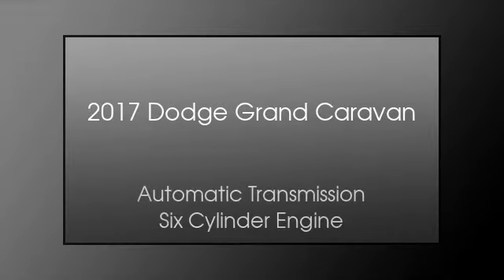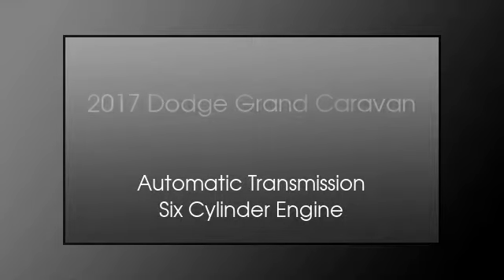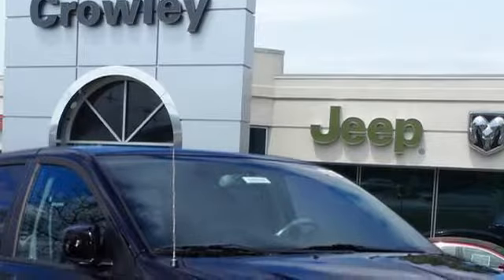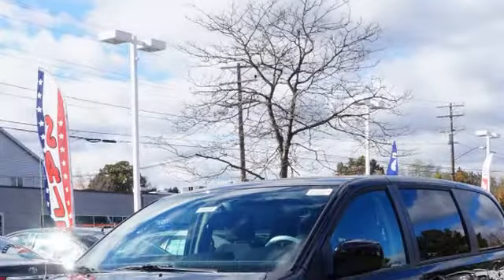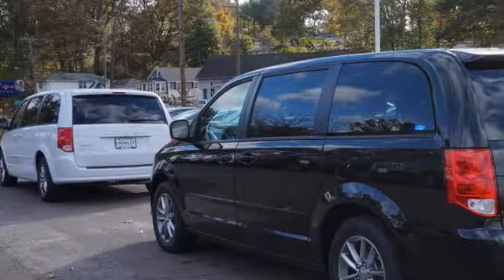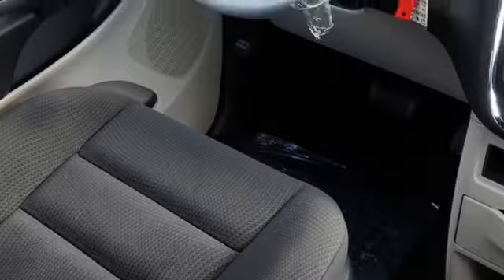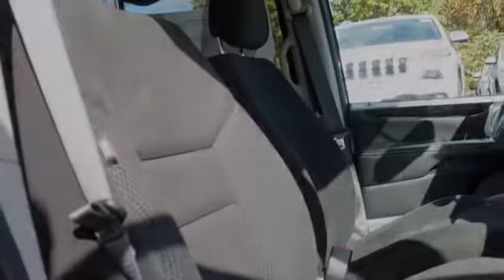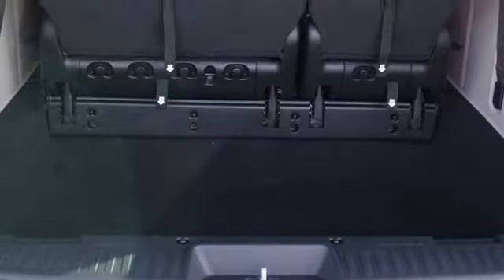2017 Dodge Grand Caravan